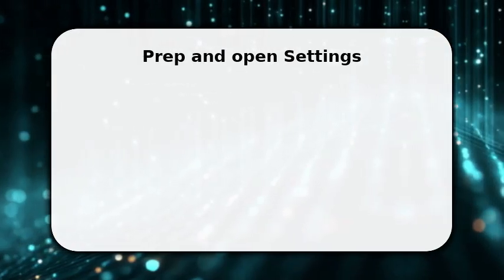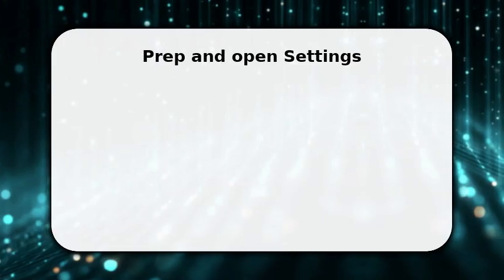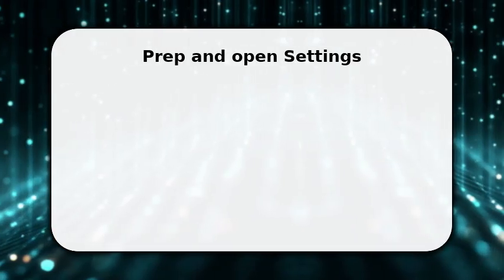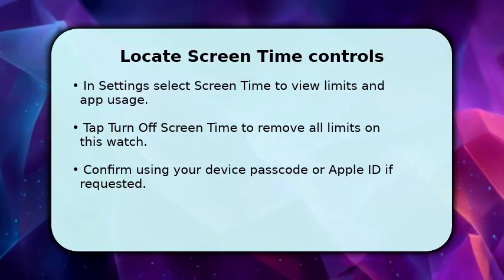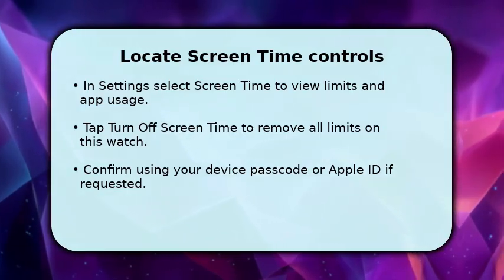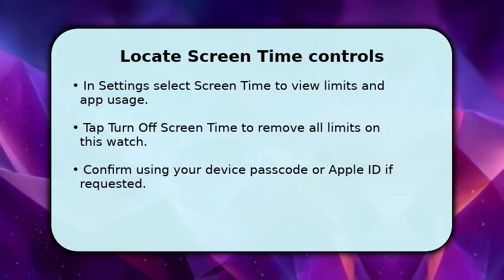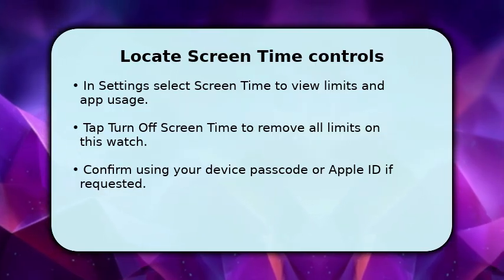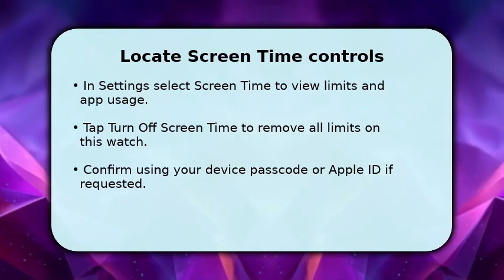How to Turn Off Screen Time on Your Apple Watch - Step by Step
Learn the simple steps to disable screen time on your Apple Watch. This video guide provides a clear, step-bythy process for managing and controlling usage limits directly from your device.